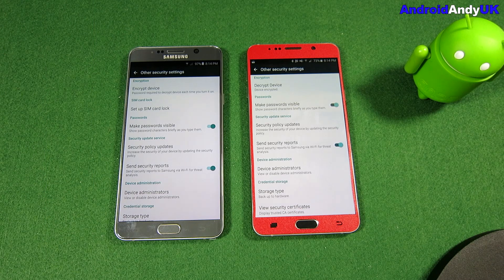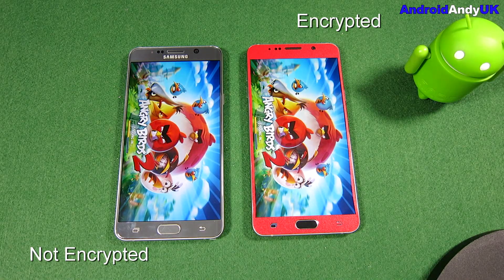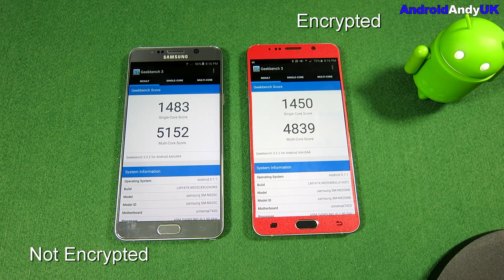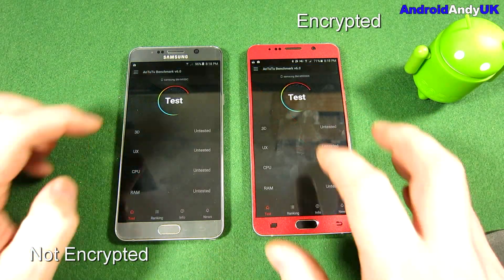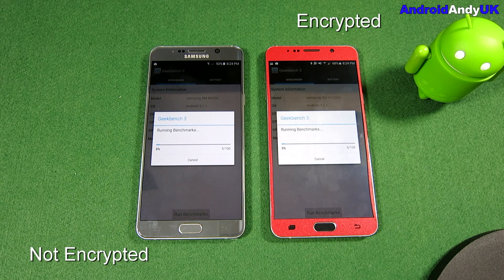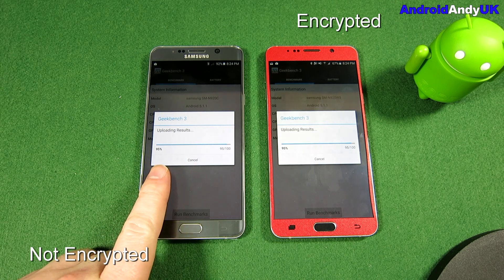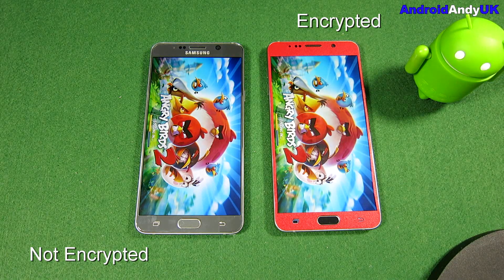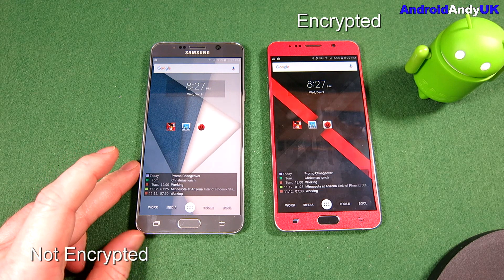Encypted vs Non-Encrypted (on Samsung Galaxy Note 5)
People are always saying you take a performance hit when you encrypt your phone.  I have to encrpyt mine for work, so I thought I'd test how big the hit really is!